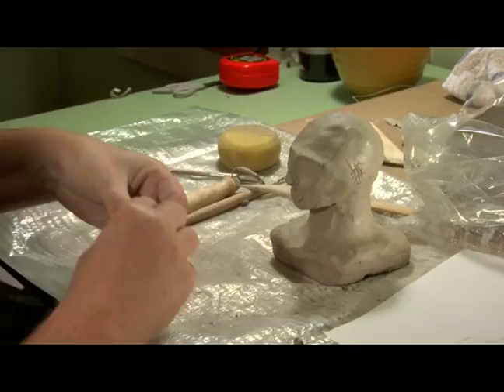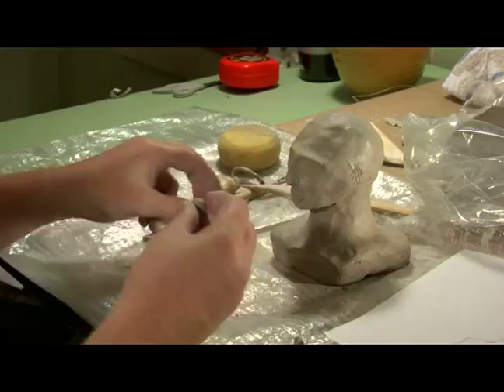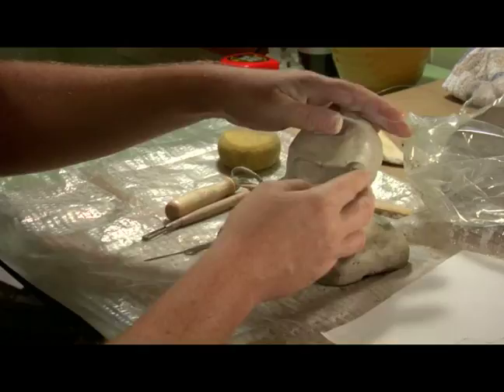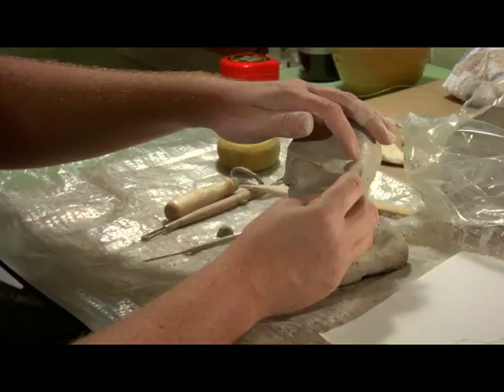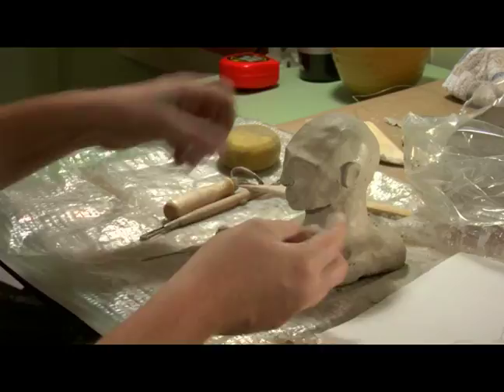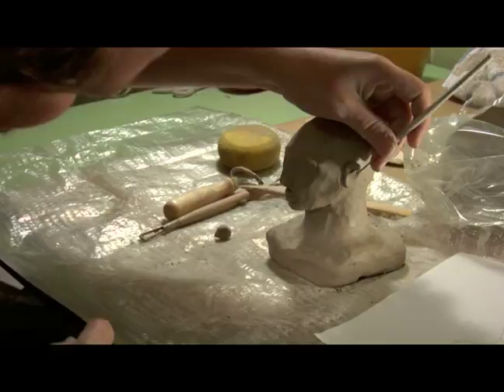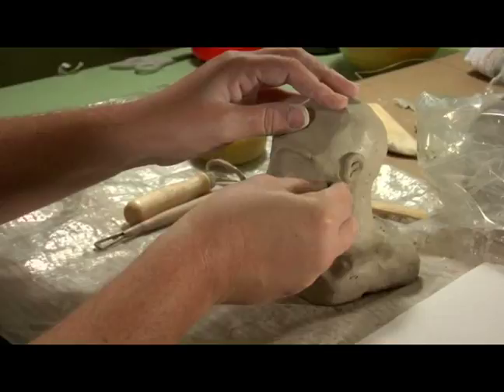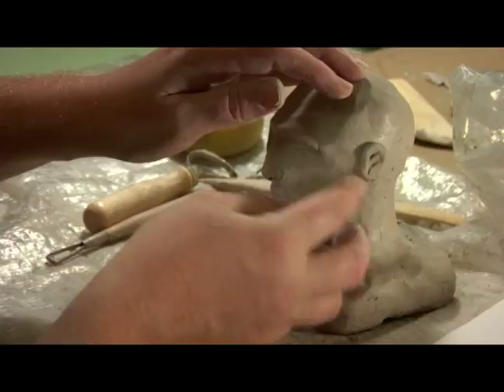How to Sculpt a Bust with Modeling Clay : How to Sculpt Ears for Clay Bust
Chow to create realistic-looking ears for your clay bust sculpture and attaching them to the head; learn tips, tricks and techniques to sculpt a clay bust in this free online art video about sculpting taught by expert sculptor David A. Clemen.

Bio: David Clemen has a BFA in Fashion Design from Virginia Commonwealth University, a One Year Graphic Design degree from the Art Institute of Atlanta.